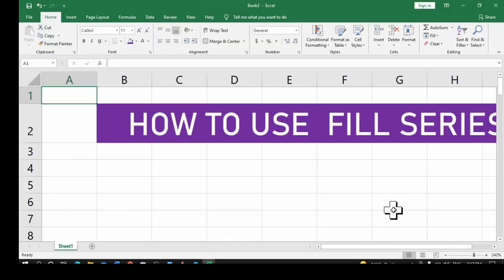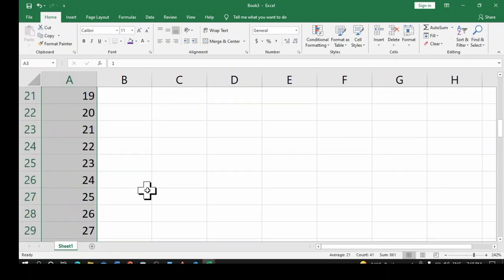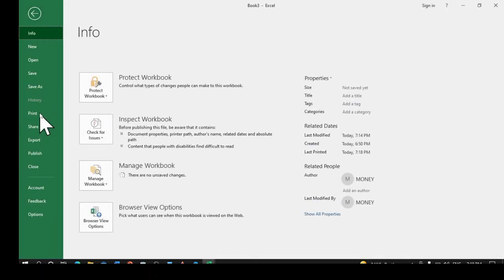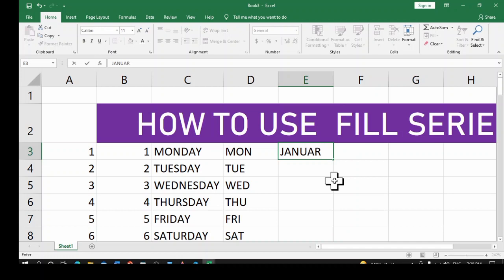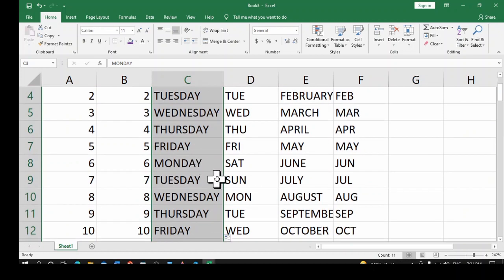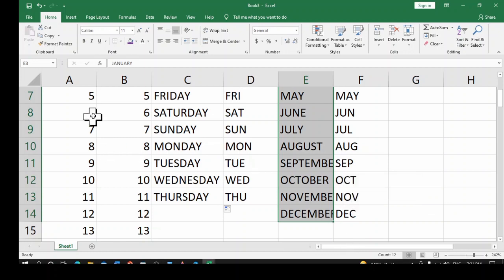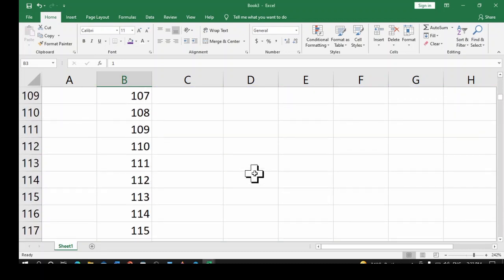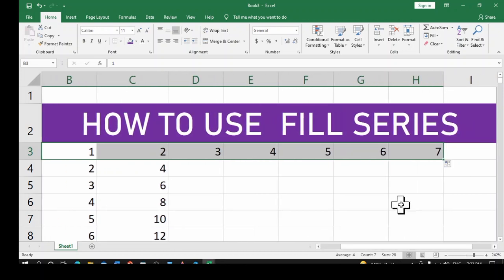How To Use Autofill in Excel – Customize Excel Autofill Handle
Here, we’ll be talking about how to use autofill in Excel. You can use the ‘AutoFill’ function to fill in a series of data automatically in a very convenient way, saving yourself a great deal of time. If you need to populate a table with data series, the ‘AutoFill’ function in Excel is an invaluable help. You can use this feature with any kind of data, particularly numbers, which are most commonly used to create a series.

Always feel free to drop a comment in the comment section.